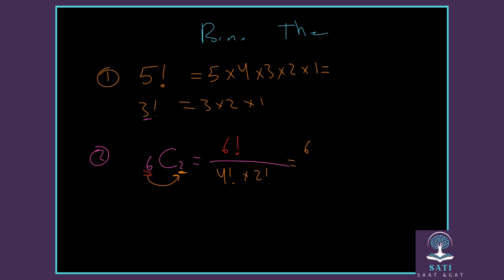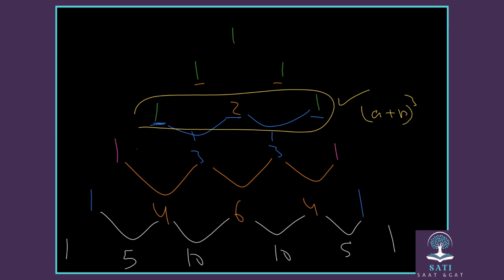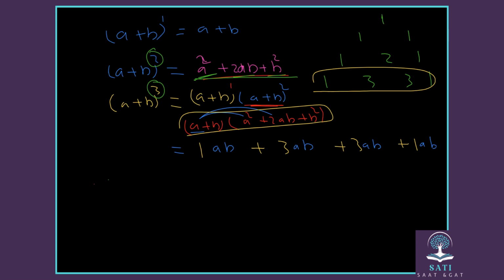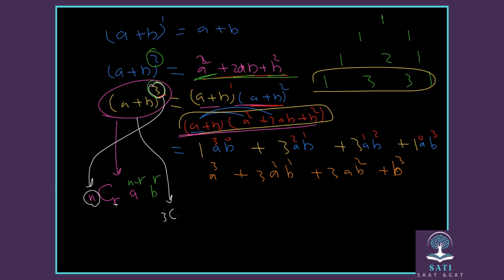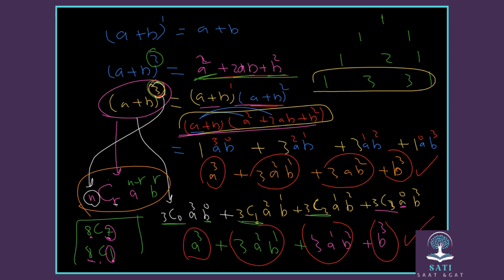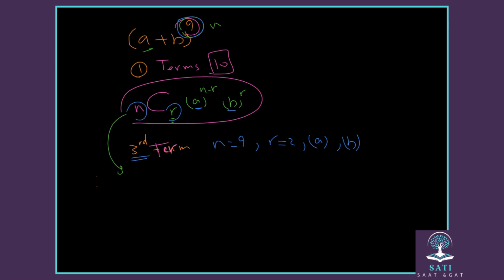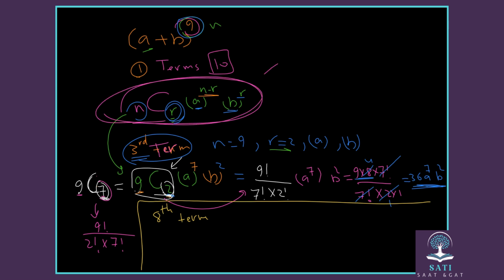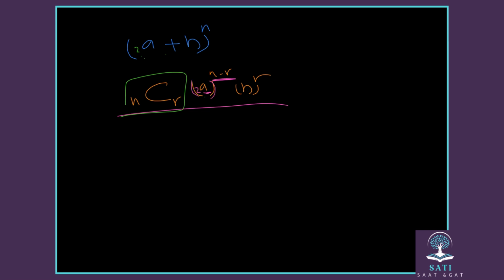SAAT Math ||Binomial Theorem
The Third topic of the Seventh chapter of Math "Sequences"

تحصيلي انجليزي